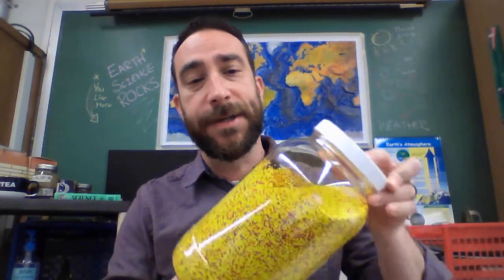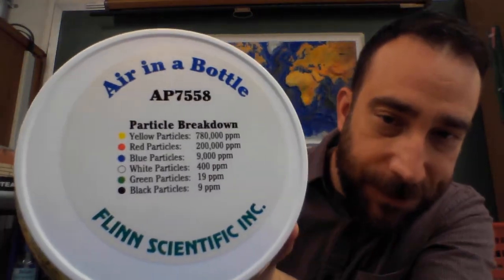Air and Atmosphere